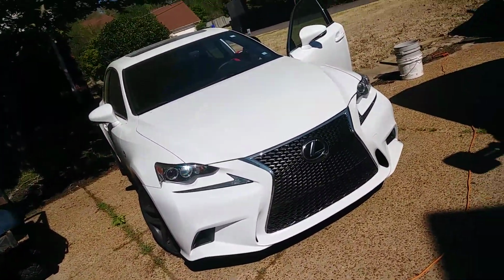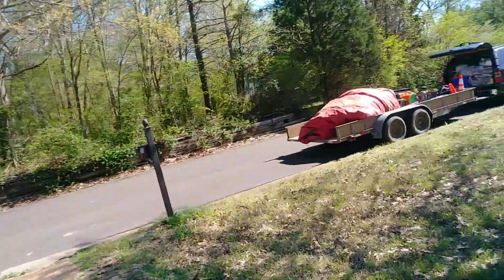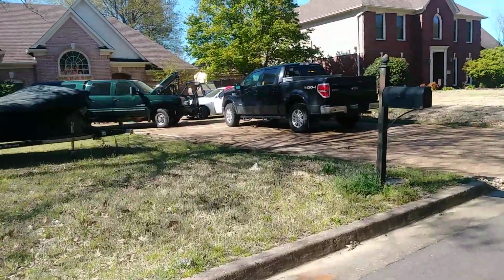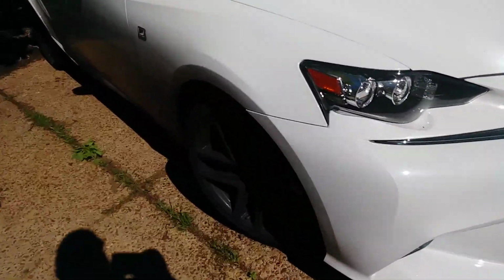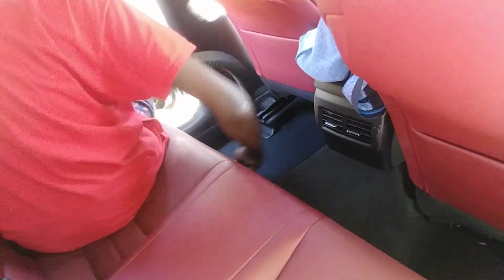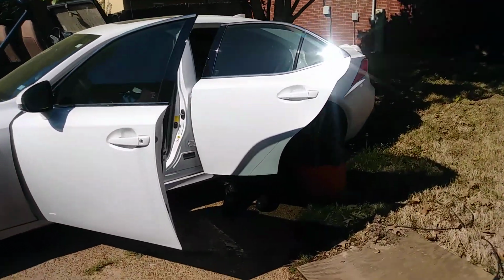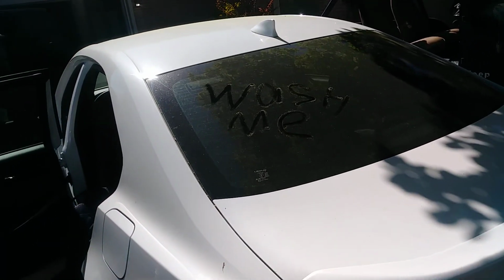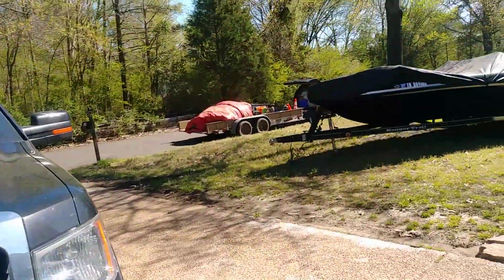Detailing the Lexus IS 250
After a long weekend of Renting out Bouncers Now I'm back at the Grind at the Detailing Business lets keep it pushing the weather is getting good and the Money is out there letsss get itt !!